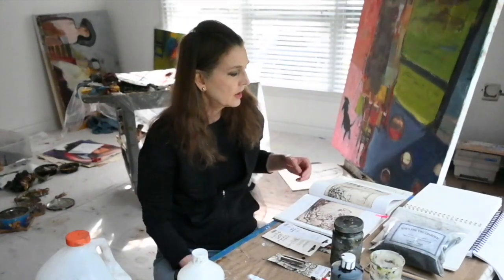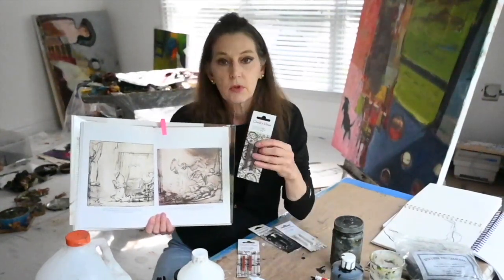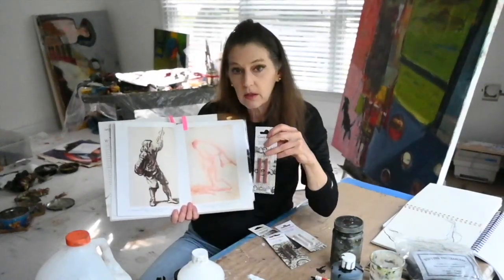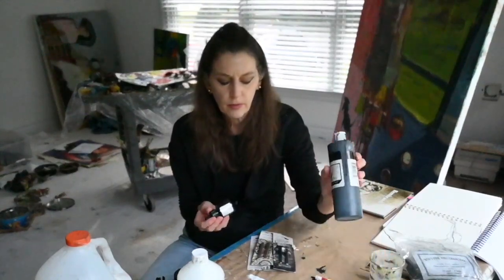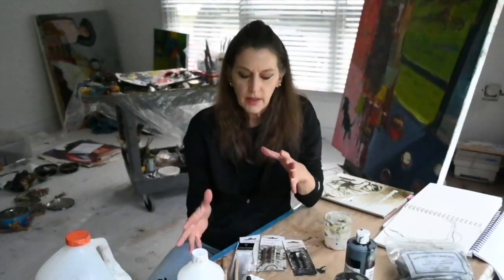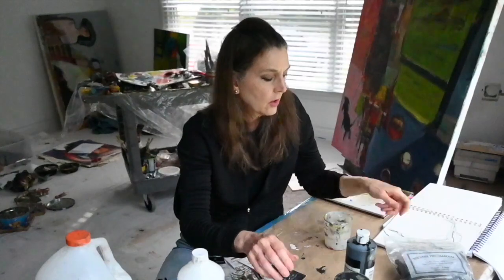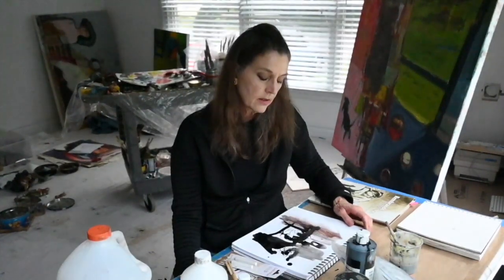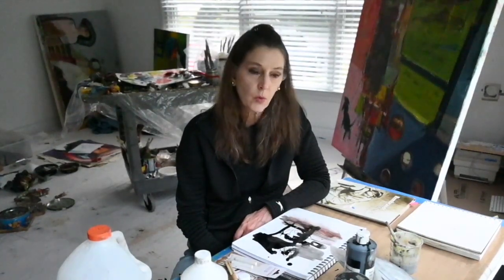Learn to Draw Like Rembrandt with Conte Crayon and Ink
Learn how to create art like the masters but in your own way.

Walk through my sketchbooks with me!
Are you inspired by the Masters?! Rembrandt, Manet, Cezanne, Diebenkorn, Beuys, Auerbach...
In this video, additive and subtractive sketching using Conte Crayons and inks can enhance your drawing skills and confidence as you continue to develop your own direction.
MATERIALS
Daniel Smith Walnut Ink - 2 oz

Stillman & Birn Beta Series Sketchbook - 12' x 9', Portrait, Wirebound, 25 Sheets
Excellent for wet to dry media

Pro Art Spiral Bound Sketchbook - 11" x 8.5", 80 sheets
Good for illustration, collage
Hi, I'm Janice!
I am an abstract oil painter based in NY and I'm here to show you the behind the scenes of what I've learned about the art world after years or working in graphic design and painting/ selling my own original works of art.